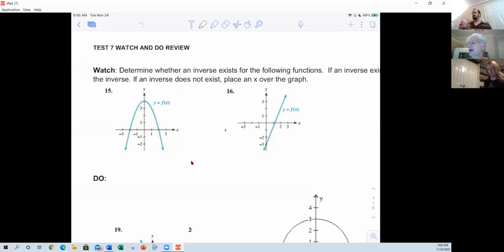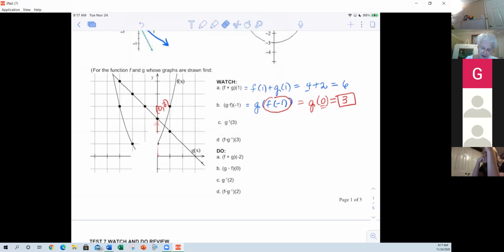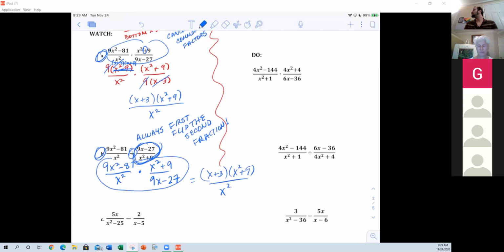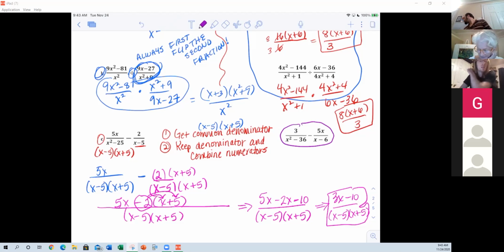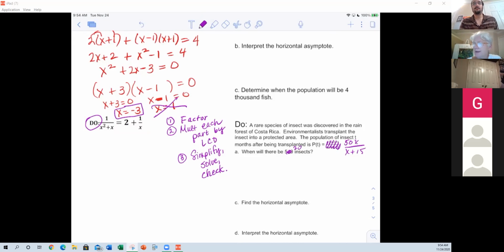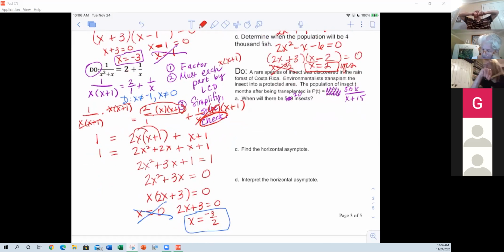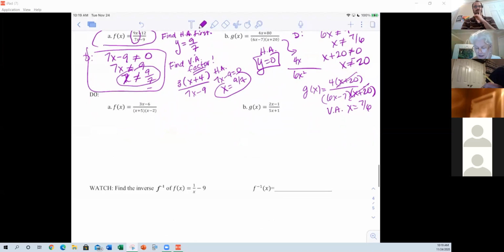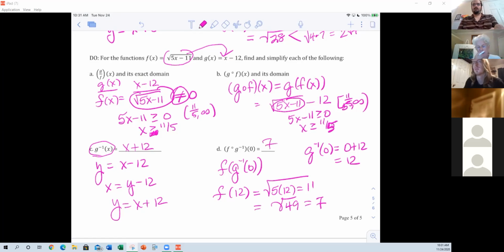Algebra Express 11/24/20